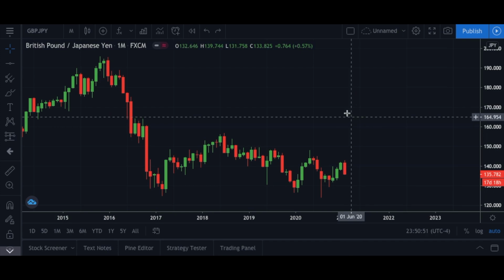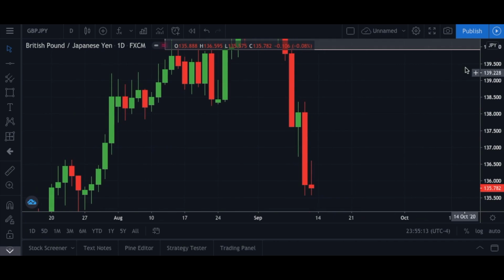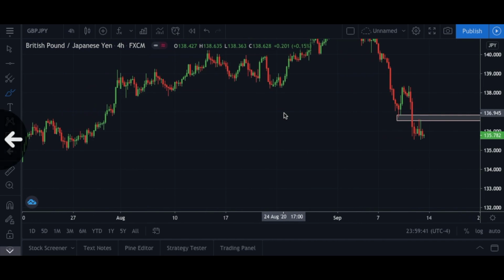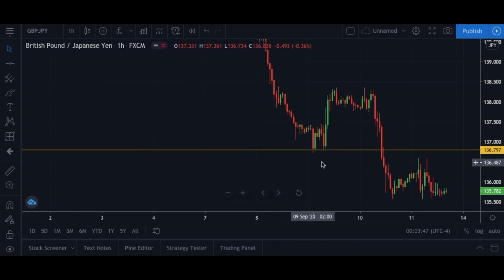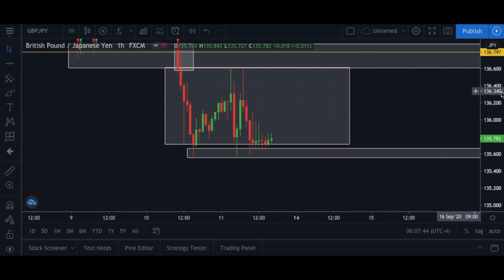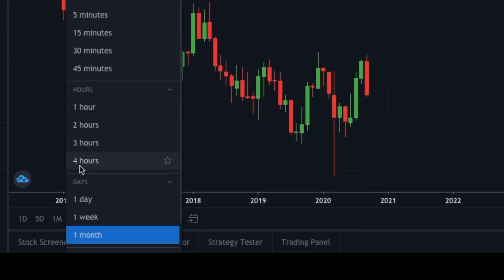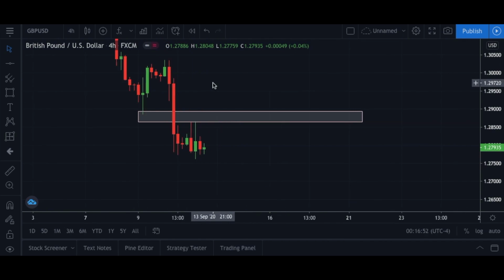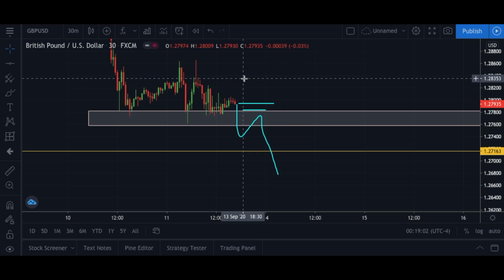The Pound Has Plummeted🇬🇧 | Forex Analysis ft. GBPJPY & GBPUSD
In this video, I briefly review the recent weakness of the British Pound as I do my forex analysis on GBPJPY & GBPUSD to prepare for the upcoming trading week. Hope you enjoy!